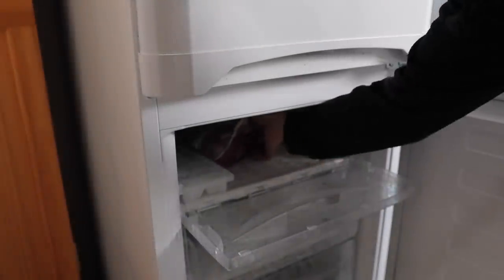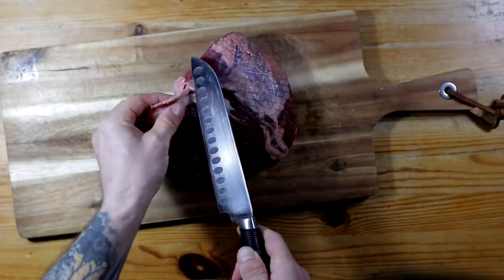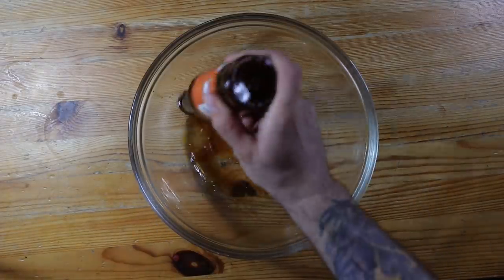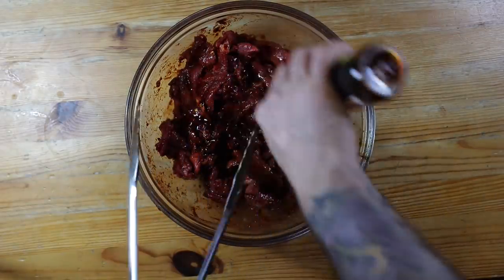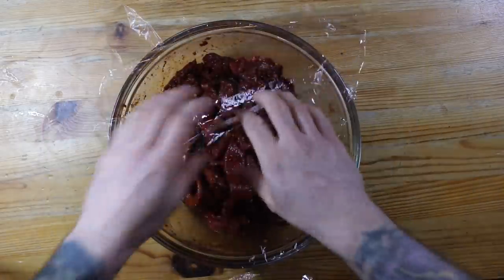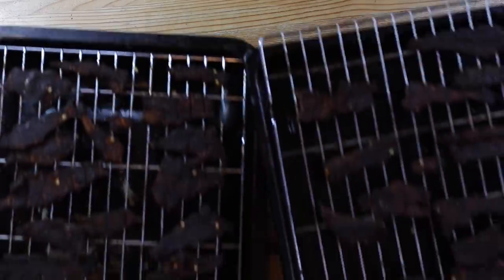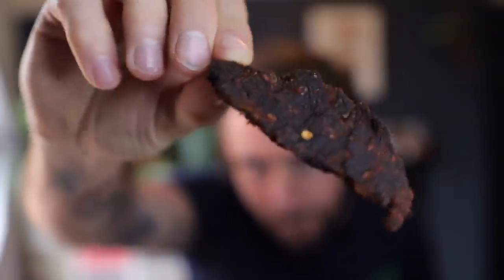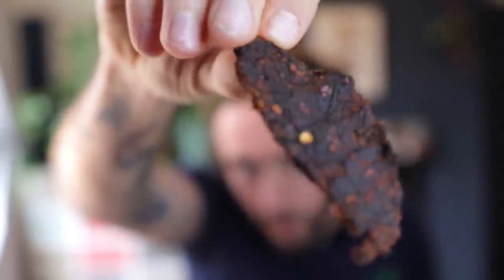How to Make Beef Jerky in the Oven - A Cheaper, Healthier Alternative to Supermarket Jerky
In this video we look at how to make the perfect beef jerky using a conventional oven and a few ingrediants from the kitchen cupboards. This is a lot cheaper and healthier than the beef jerky you find in the super market and will last you a long time if done correctly. Get creative with it and see what Willy Wonker type Jerky you can create.

Intro music  (Janson Riddle)